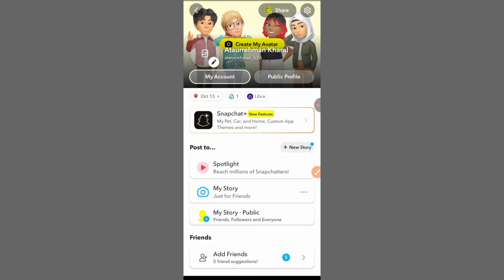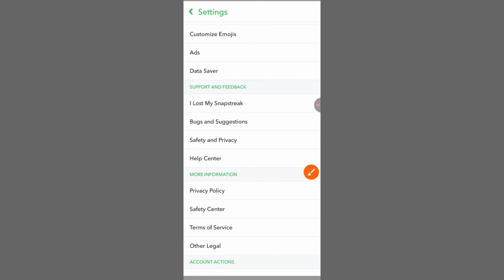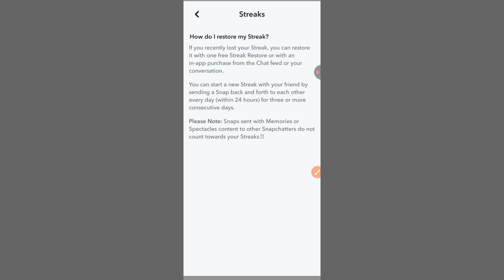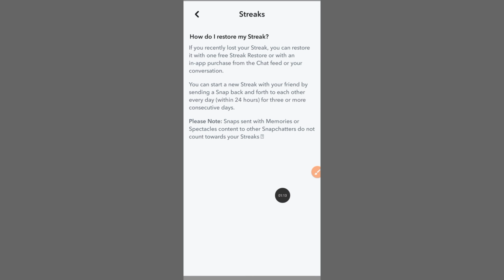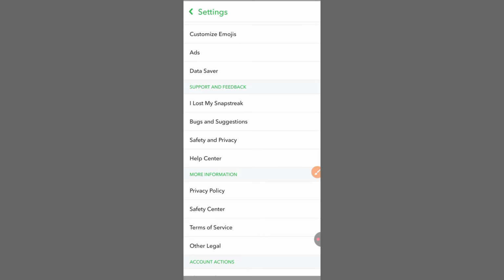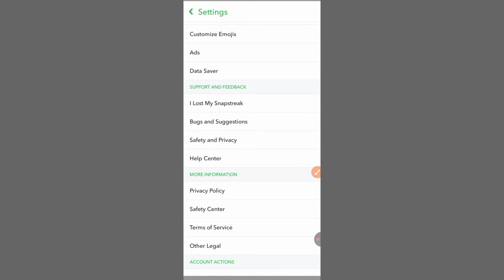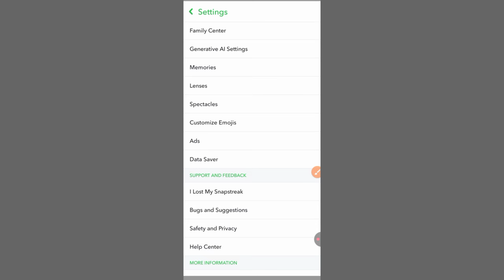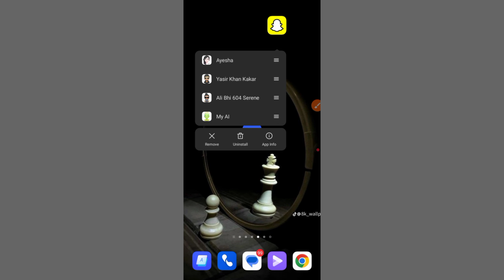How to Recover Snapchat Lost Streak Step by Step Guide